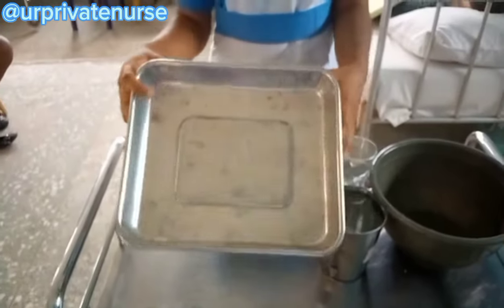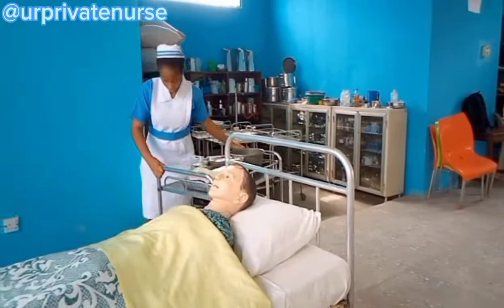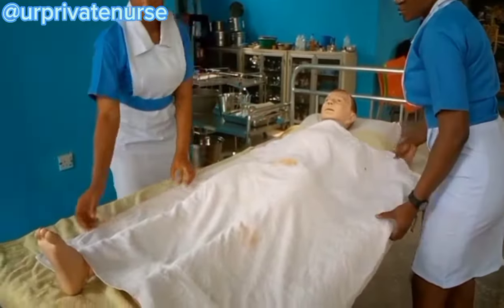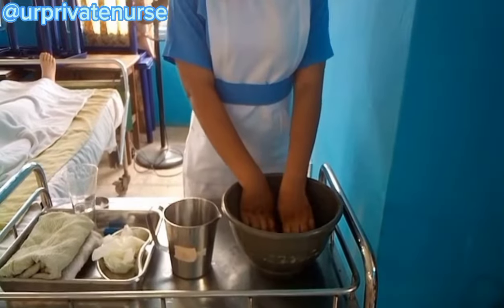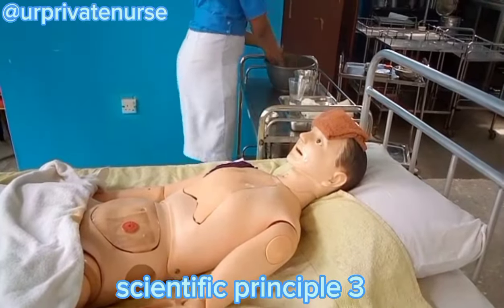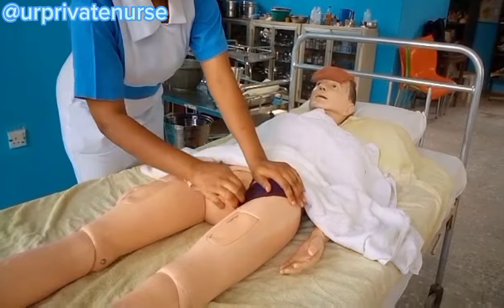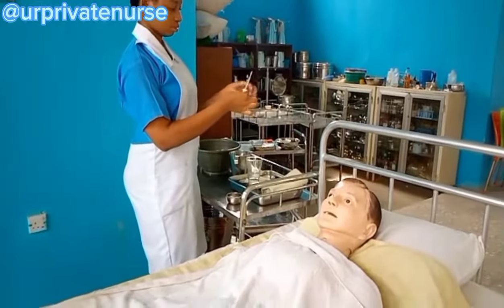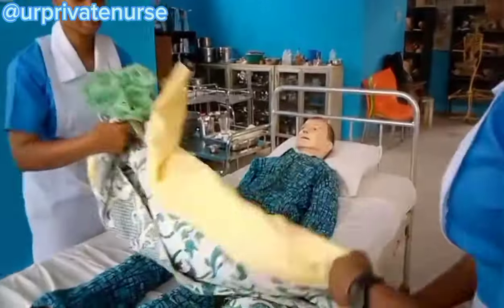HOW TO PERFORM TEPID SPONGING#nursing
hit me up on IG.